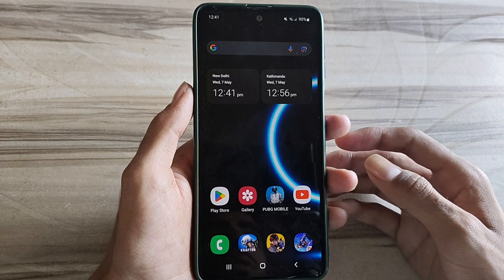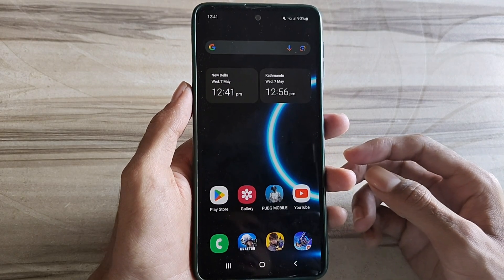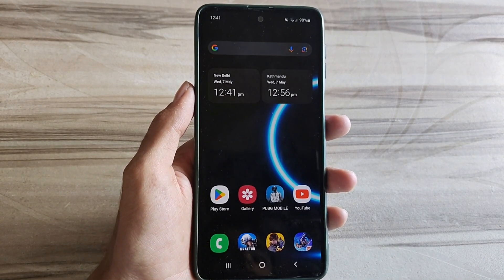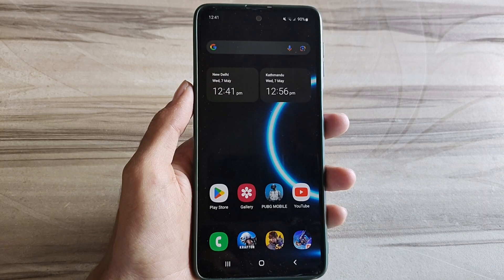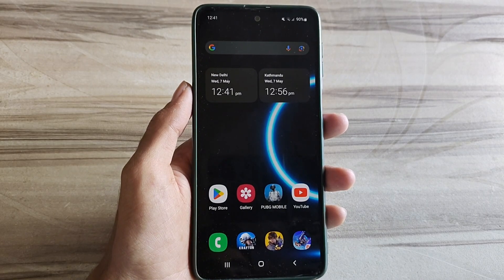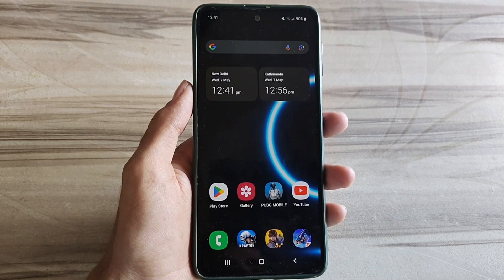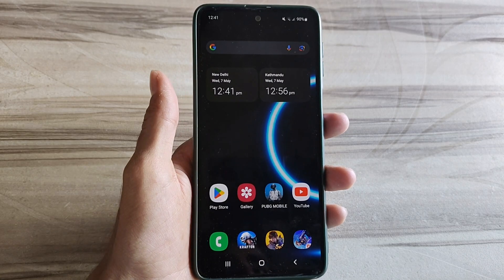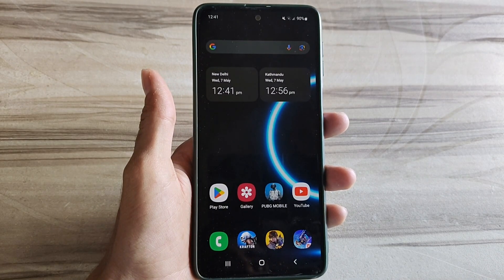Unlock 120fps Android + 120Hz Refresh Rate No-Root 100% Working | Max FPS Fix Lag - No Root